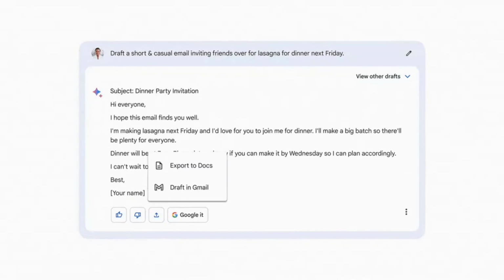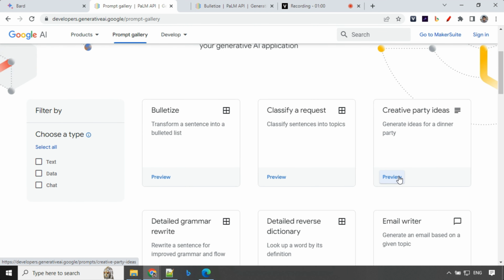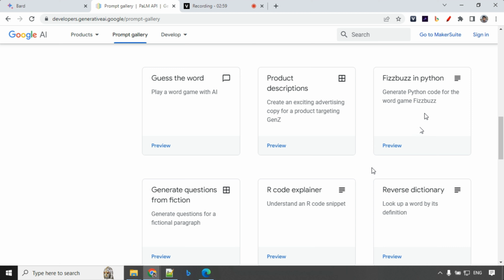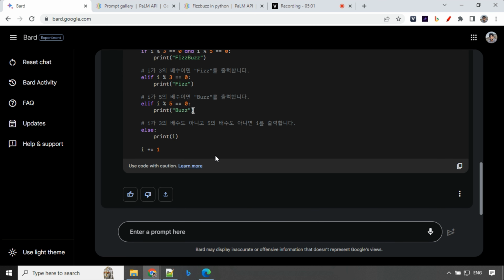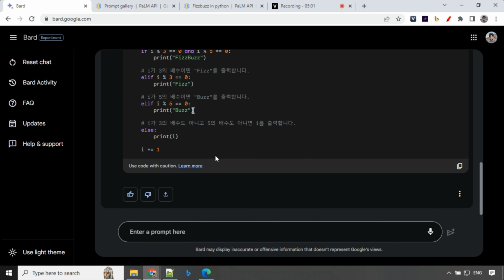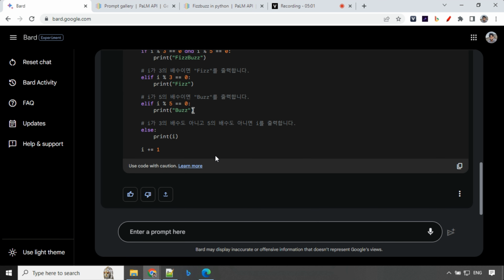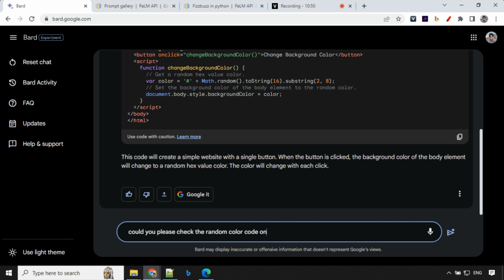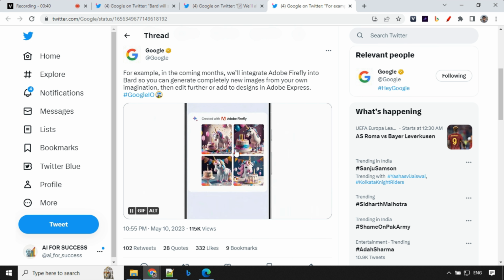Google Bard 2.0 with PaLM2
In this video, I'm thrilled to share the exciting update about Bard, Google's AI-powered language model. The new Bard has undergone a significant transformation, becoming even more powerful and accurate than ever before. The best part is that it is now available to everyone, with no waitlist required!

The updated Bard utilizes PaLM 2, which is Google's next-generation large language model. PaLM 2 has exceptional capabilities in advanced reasoning tasks, including code and math. If you're eager to get access to the PaLM API, I highly recommend signing up and updating your details through the provided link.

Throughout this video, we will explore some fascinating prompts and learn how to effectively interact with Bard. Let's delve into the exciting possibilities!

Coding - Colab Example and Response:
We'll start by diving into a practical example of coding. I'll demonstrate how Bard can assist you with your coding tasks using Colab. Whether you need help with debugging or generating code snippets, Bard is here to lend a hand.

Email and Export to Gmail:
Next, we'll explore how Bard can simplify your email management. I'll show you how to leverage Bard's capabilities to compose and draft emails effortlessly. Additionally, we'll discover the seamless integration between Bard and Gmail, allowing you to export your drafts with ease.

Mathematics Example Test:
Bard's proficiency in math is truly impressive. We'll conduct a mathematics example test to witness Bard's ability to solve complex equations, perform calculations, and provide accurate results. Whether you're a student, professional, or simply curious about math, Bard is an invaluable resource.

Small HTML, CSS, and JS Project to Test:
Lastly, we'll embark on a small web development project to put Bard to the test. I'll guide you through creating an HTML, CSS, and JavaScript project, and we'll witness Bard's expertise in assisting with code suggestions, troubleshooting, and providing insights to enhance your project.

By the end of this video, you'll have a comprehensive understanding of the new Bard and its remarkable capabilities. Whether you're an AI enthusiast, developer, or someone seeking assistance in various tasks, Bard is an incredible tool to have in your arsenal.

Intro 0:00
Bard and PaLM2 Introduction  0:18
Bard Demo 1:14
Bard Upcoming Changes 8:02
Outro 8:26